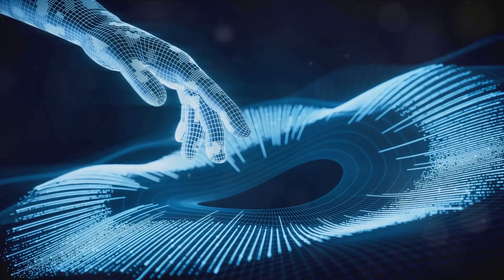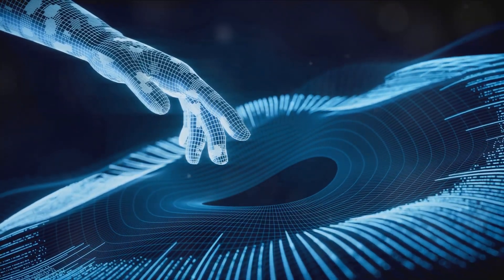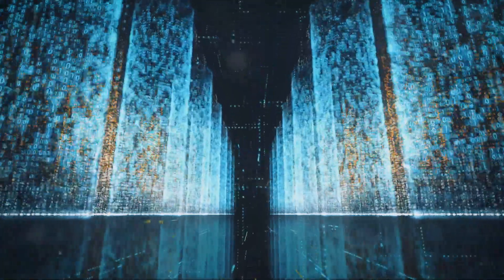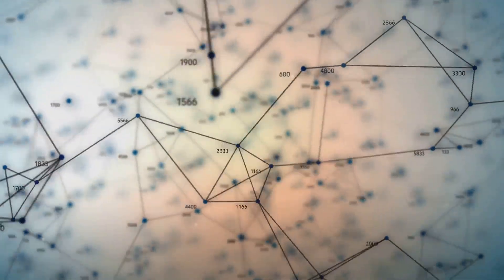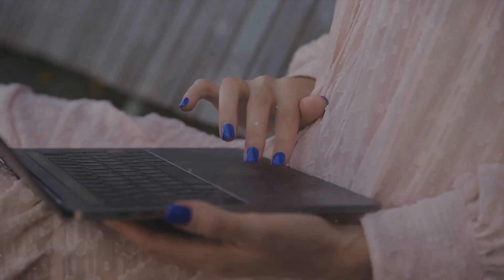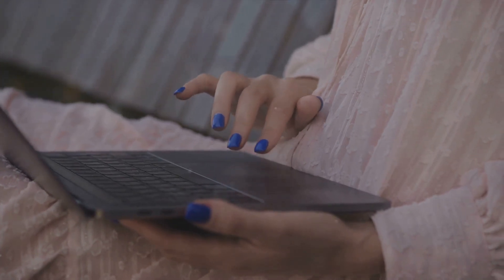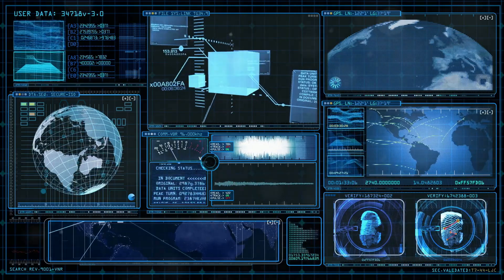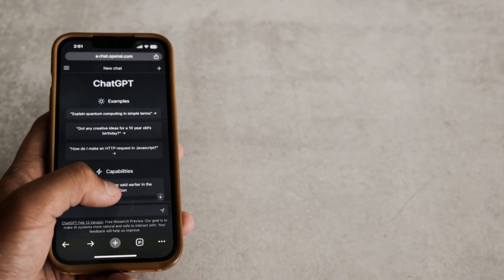The Most Impressive Google Search Upgrade Yet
Get ready to experience a revolution in the way you browse the internet! With the latest advancements in algorithm innovation and digital exploration, Google search is on the verge of a massive transformation. The Gemini engine, a cutting-edge discovery platform, is poised to change the game with its advanced browsing capabilities and smart search features. This video explores the exciting possibilities of Gemini technology and how it will elevate your online experience with its intelligent web discovery and search innovation. From browsing advancement to digital gemini, we'll dive into the future of search engines and what it means for you.

Get ready to dive into the future of search engines with Google Search! This video explores how artificial intelligence is revolutionizing the way we search online, leading to a more personalized and intuitive search experience.